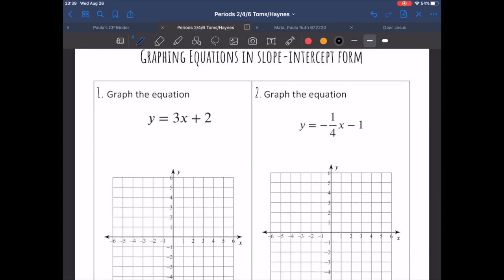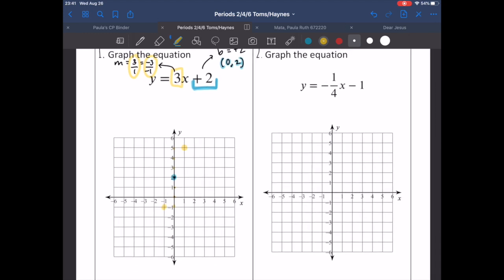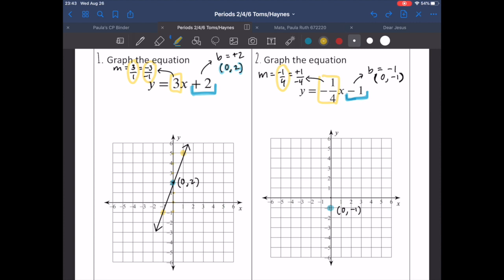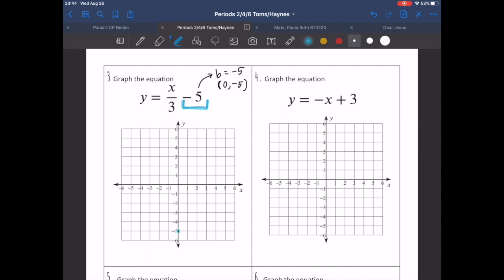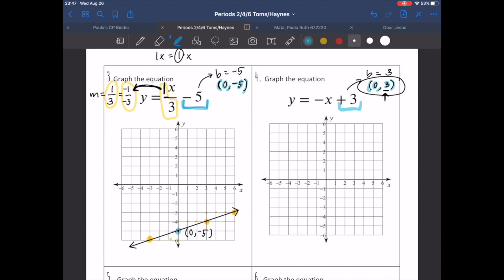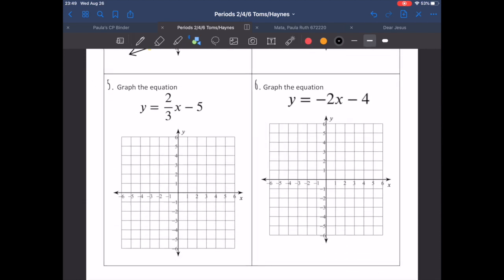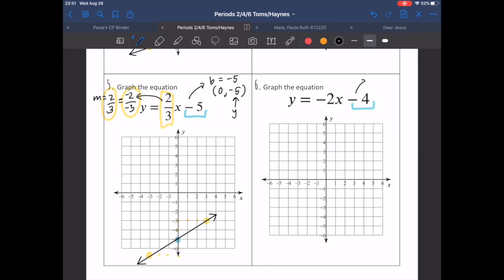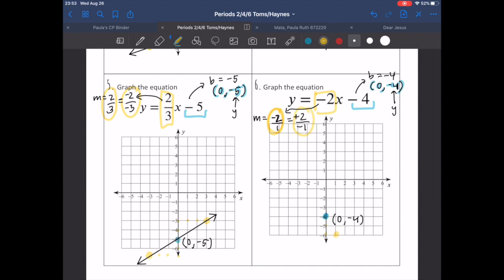How to graph equations in slope-intercept form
In this episode of Do Your Homework With Me, we are graphing equations in slope intercept form.